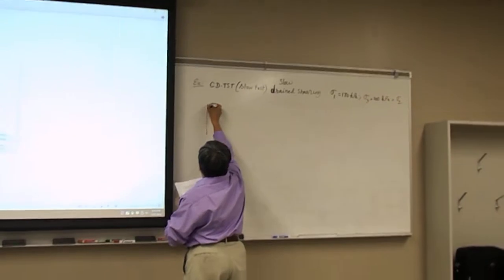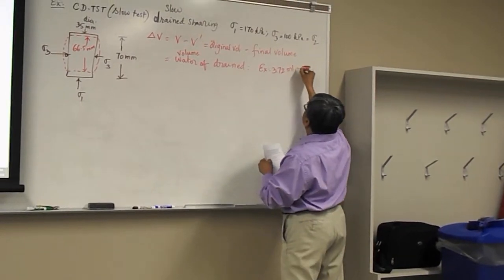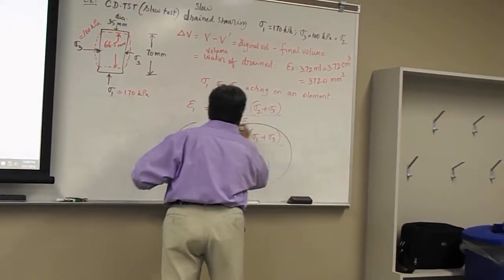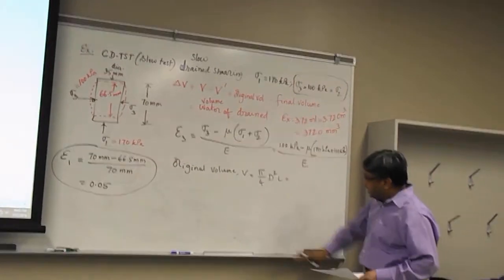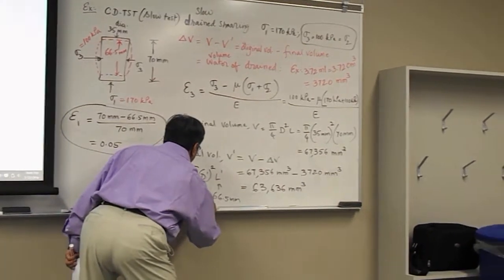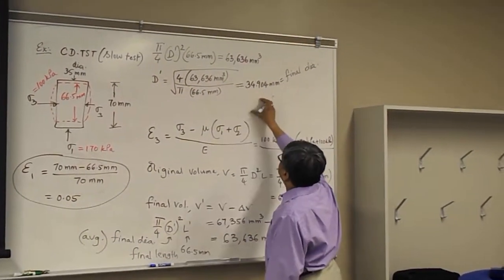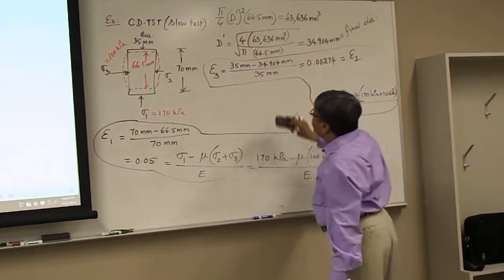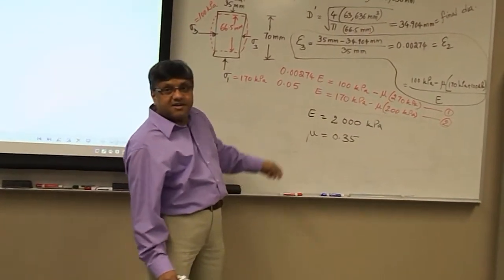Triaxial Shear Test Video 4